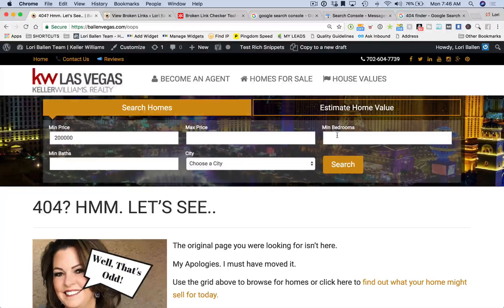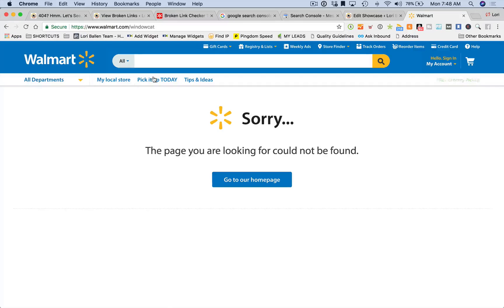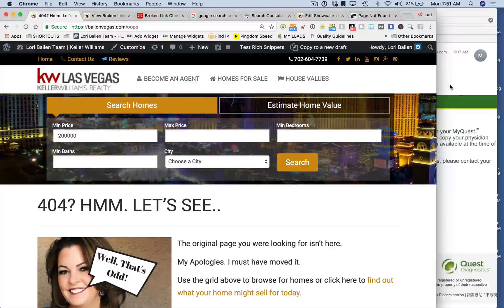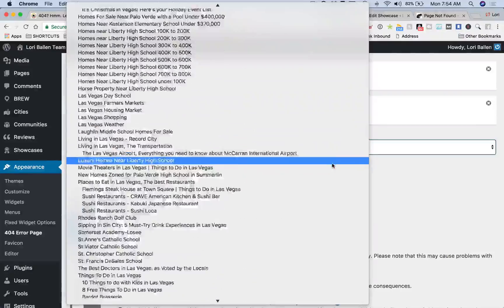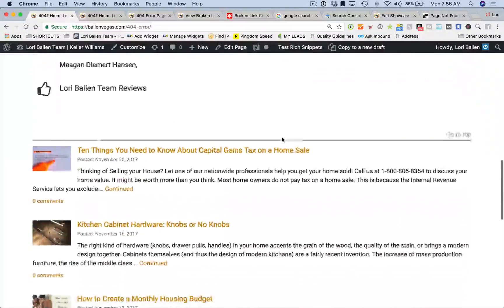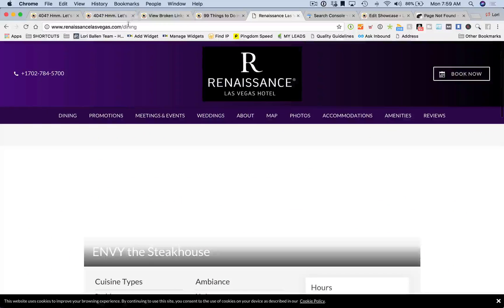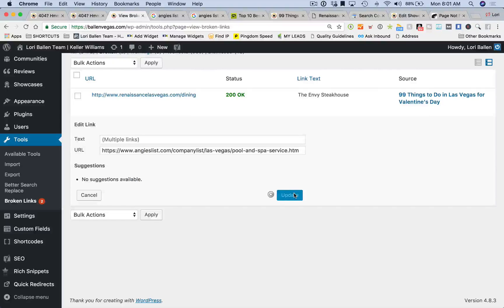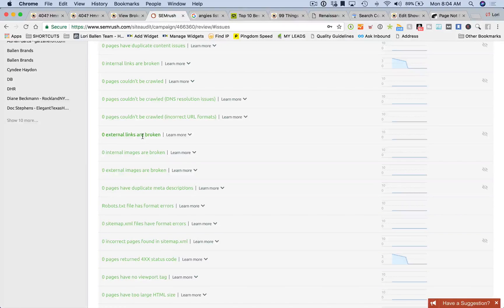How to Find and Correct 404 Errors and Customize the 404 Error Page. [18:26]